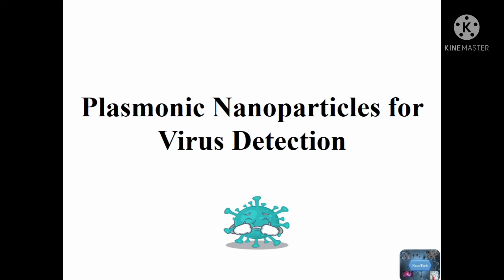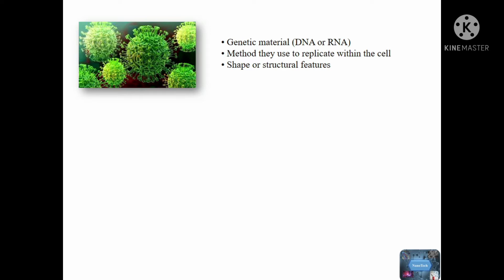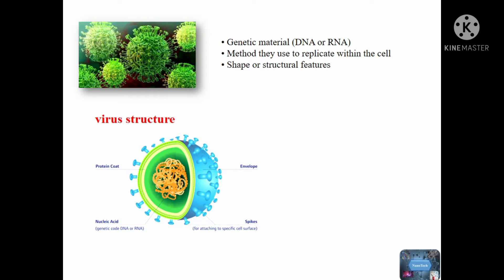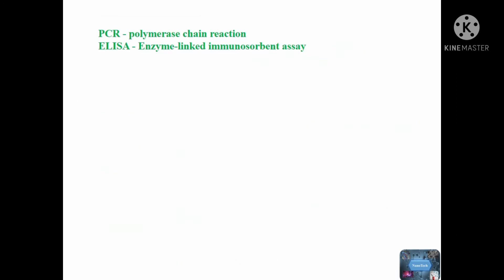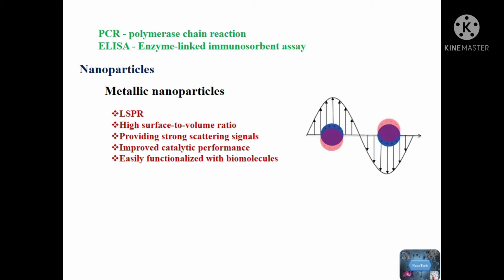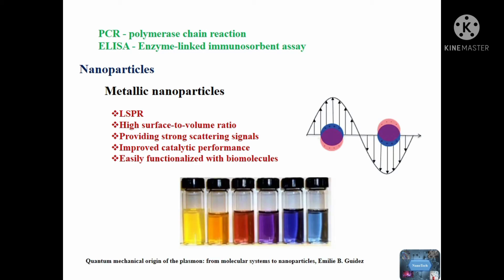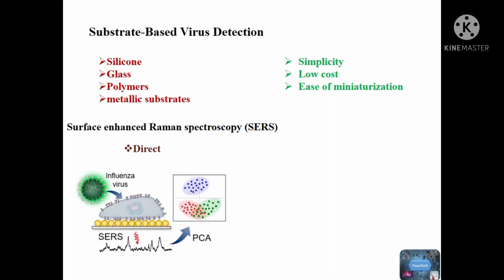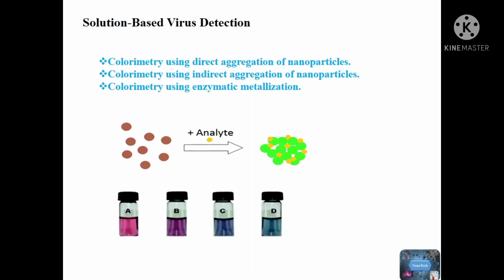Plasmonic nanoparticles for virus 🦠 detection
Basics about metal nanoparticles for virus detection, SERS.